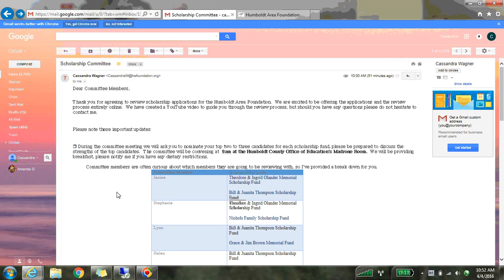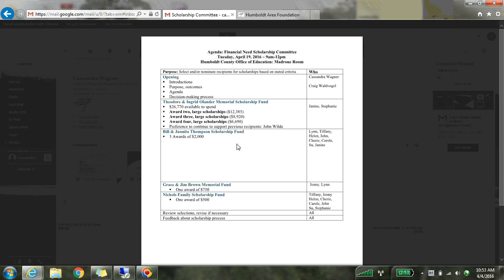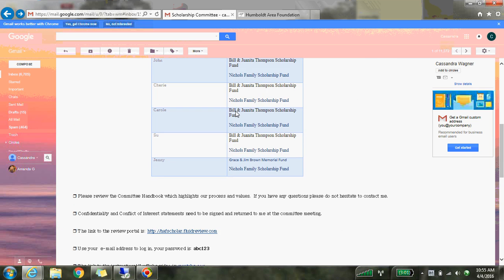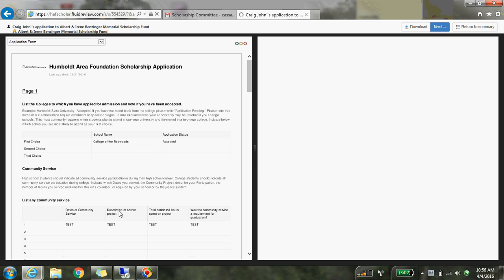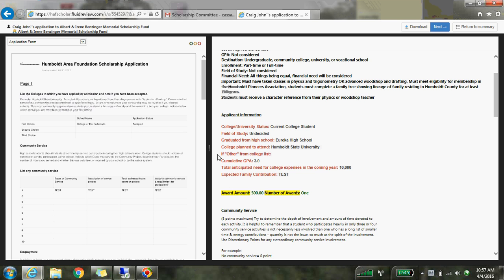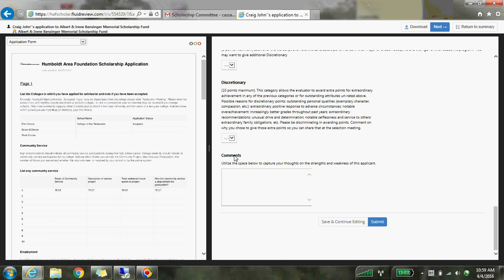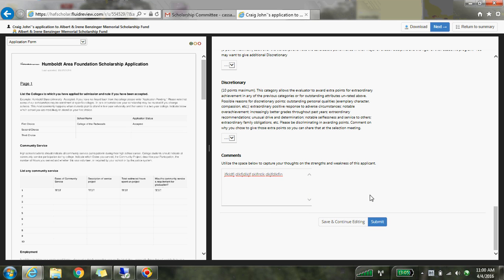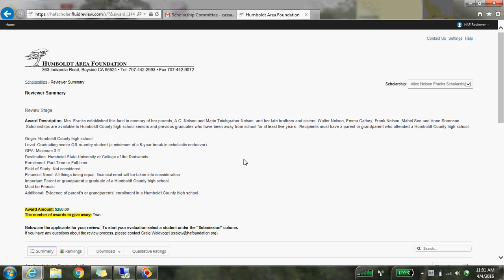HAF Scholarship Committee